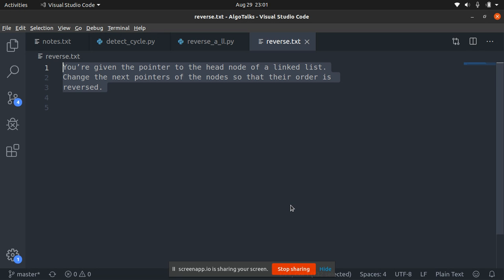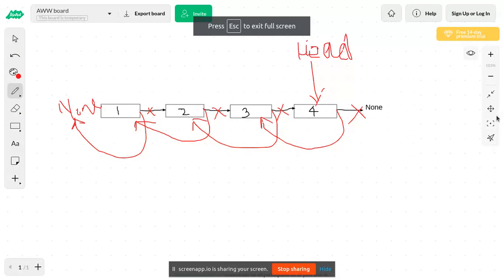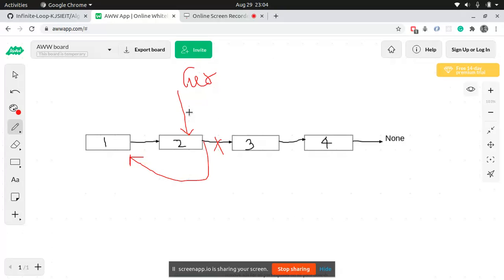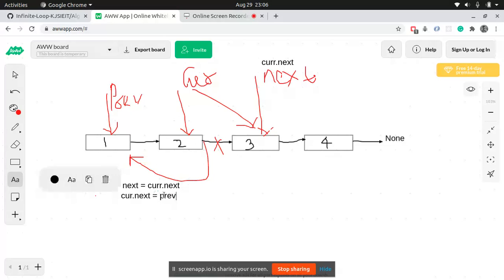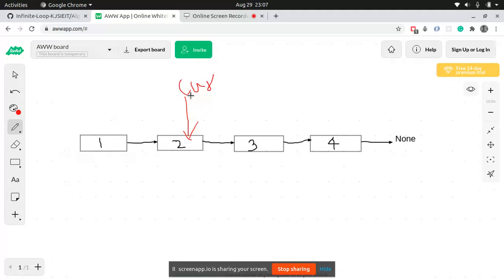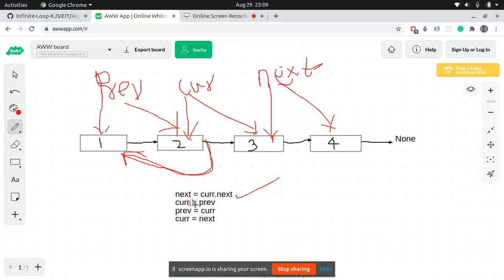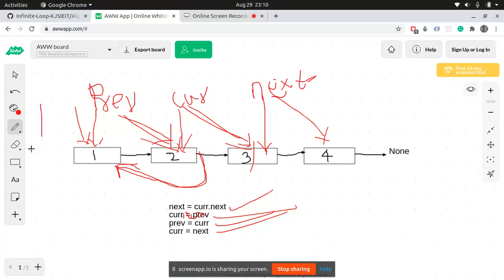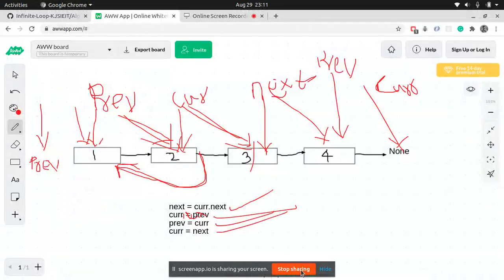Reverse a linked List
This is a question from HackerRank.
You’re given the pointer to the head node of a linked list. Change the next pointers of the nodes so that their order is reversed.
Solution :
def reverse(head):
    if head is None:
        return head
    current = head
    prev = None
    while current:
        next = current.next
        current.next = prev
        prev = current
        current = next
    return prev